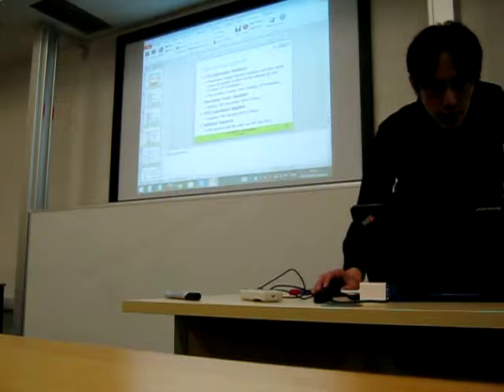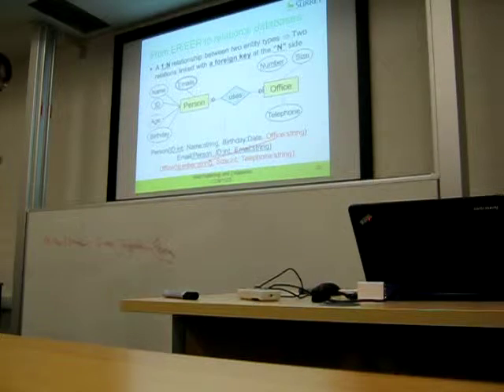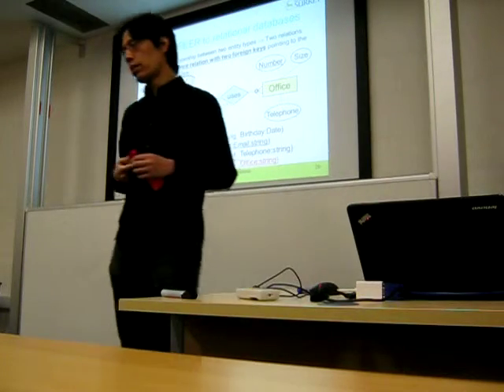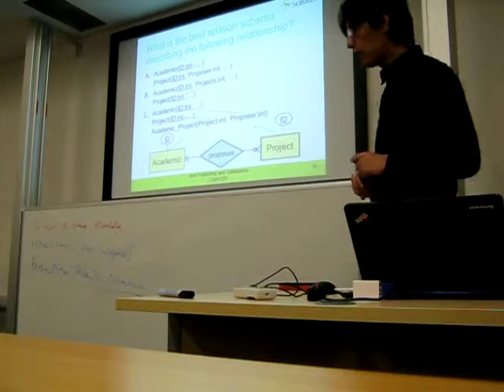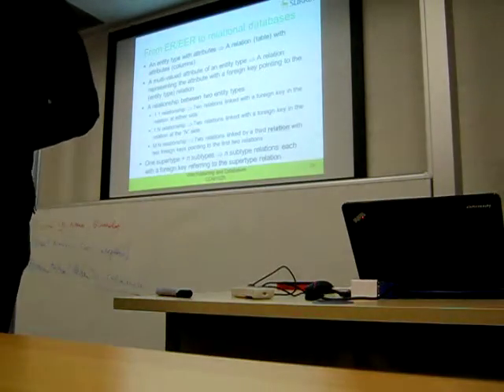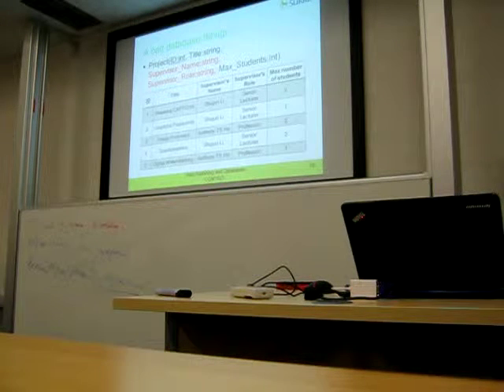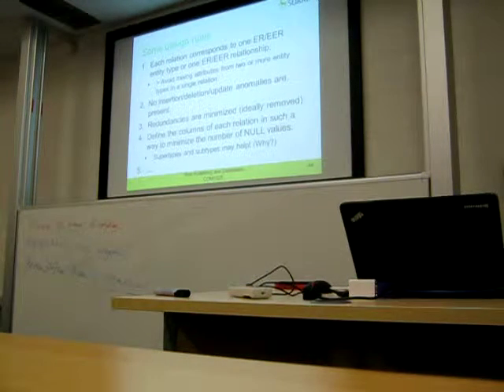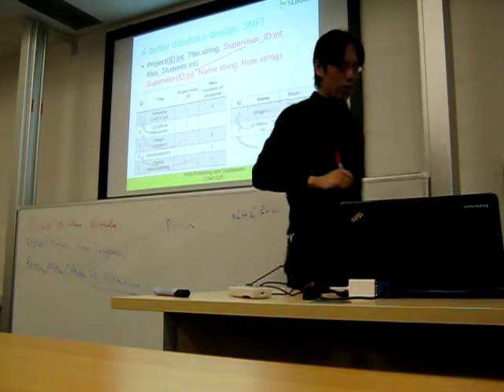Li Week11 Tues 16th Dec Part 2 of 2